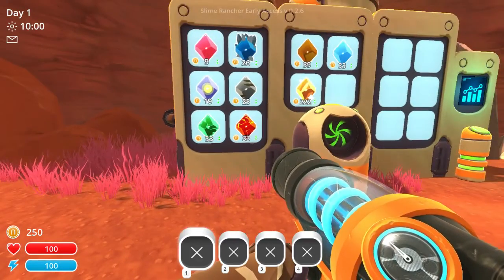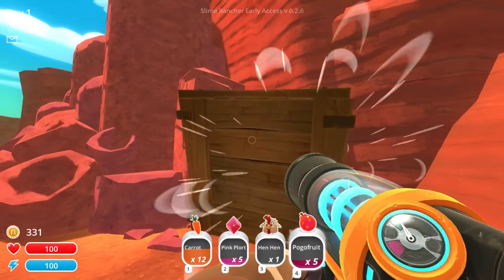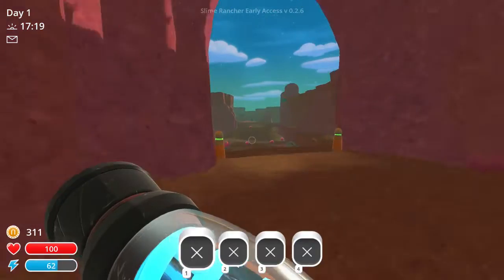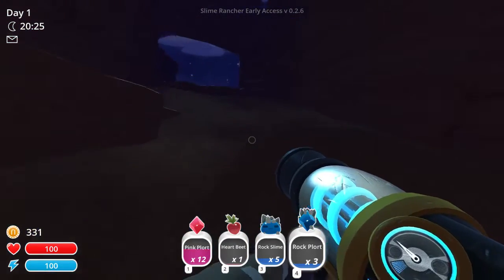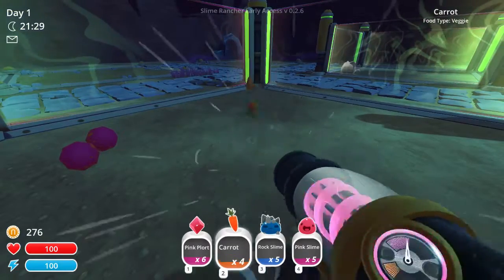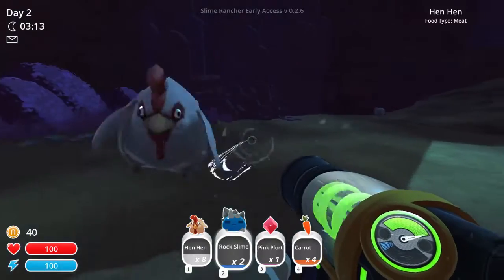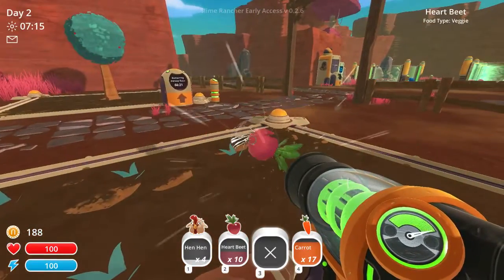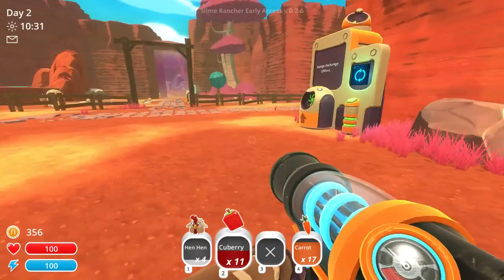Slime Rancher: Welcome to the RANCH!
This is the very first episode of Slime Rancher!

Warning: There is a bit of cursing in the video so please, watch at your own risk, maybe?